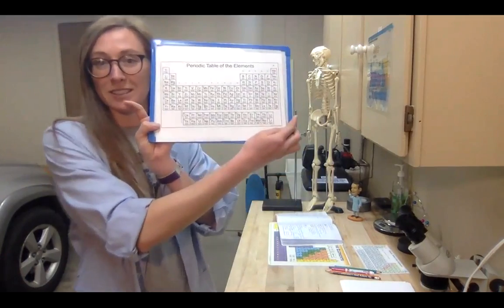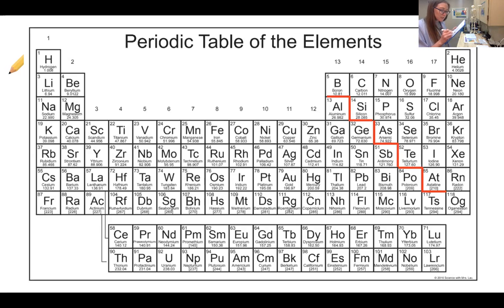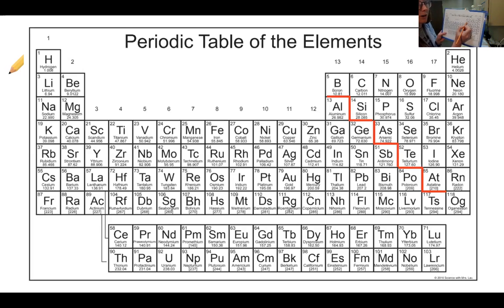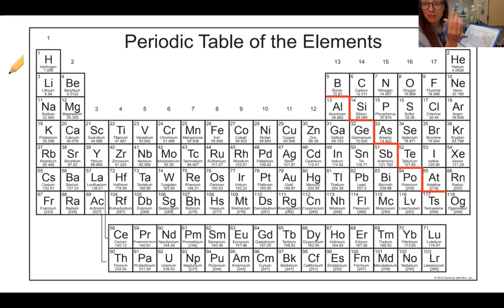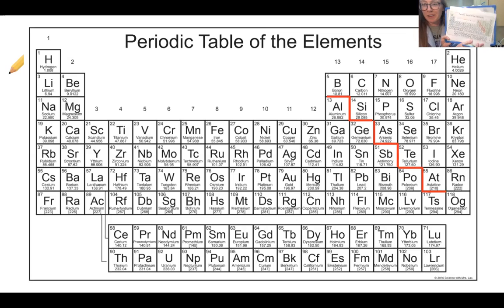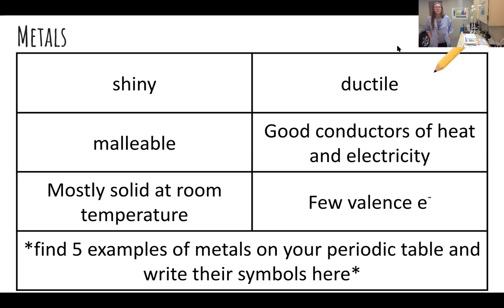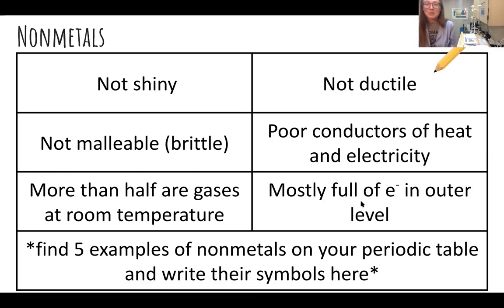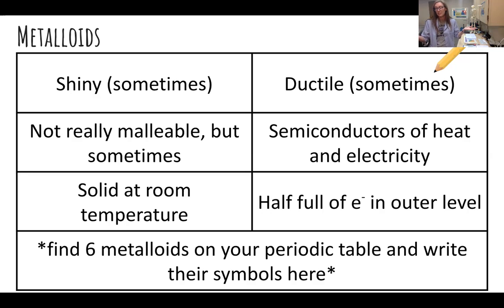Metals and Other Stuff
All elements on the periodic table are either metals, not metals, or other stuff (metalloids).